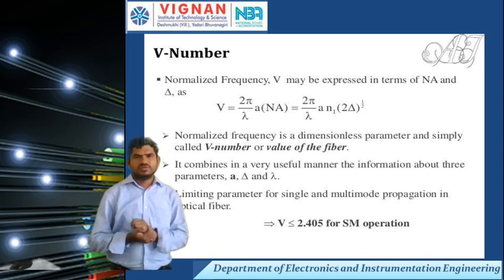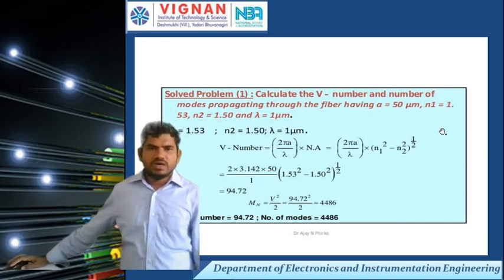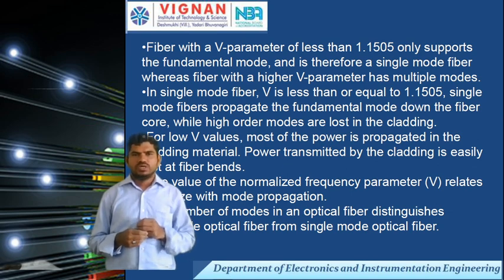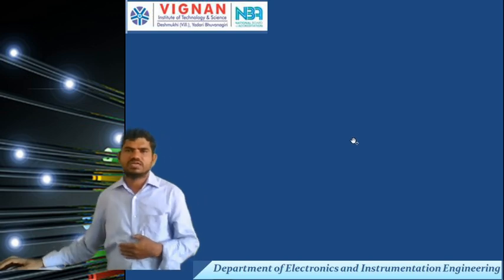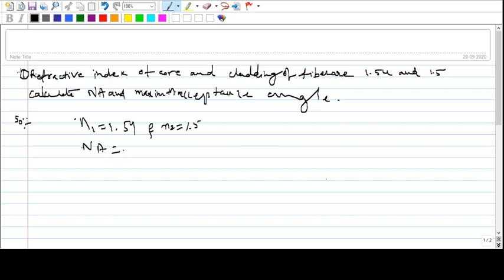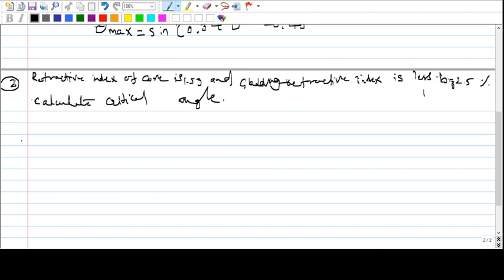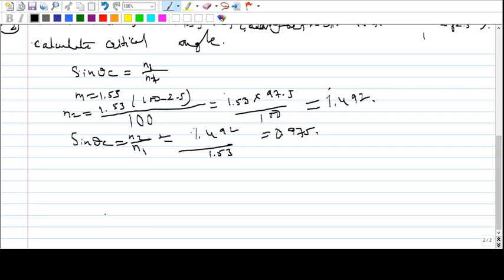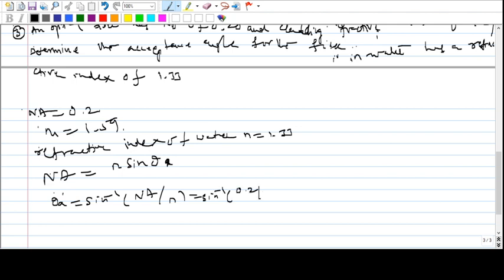OELI Lecture 6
V Number and Problems